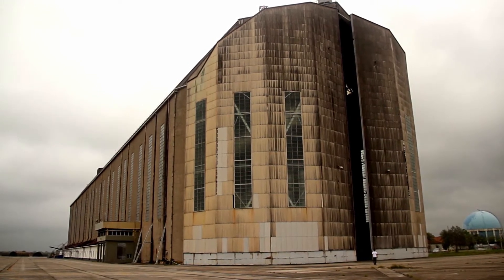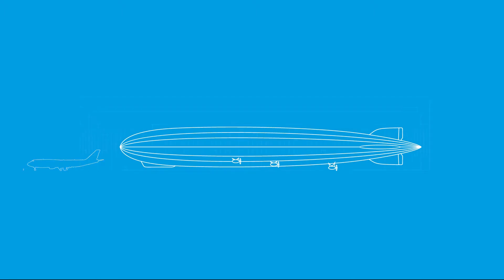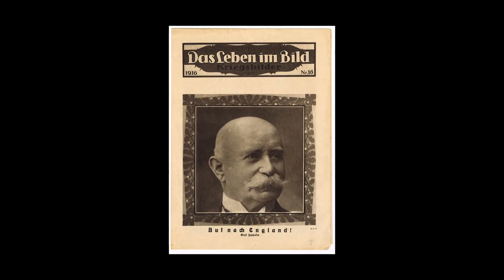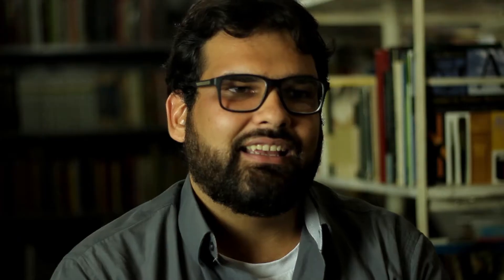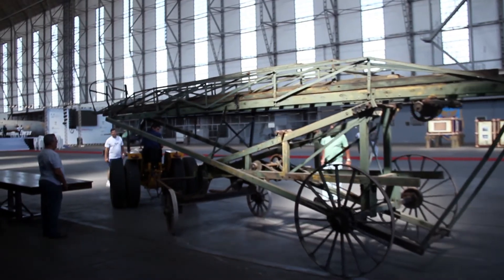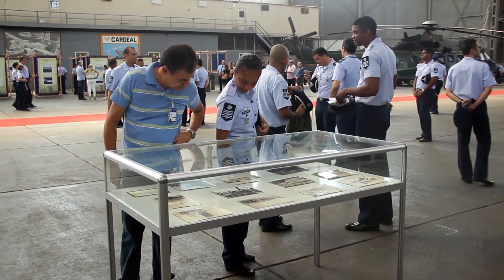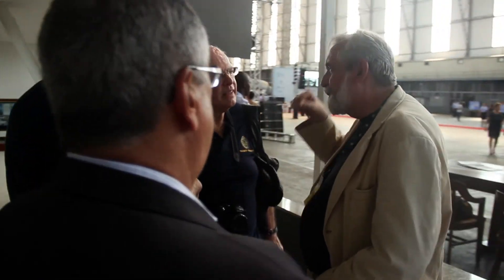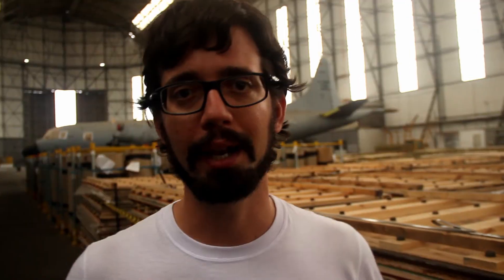Hangar do Zeppelin (80 anos)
Em comemoração aos 80 anos do Hangar do Zeppelin no Rio de Janeiro, uma grande festa foi realizada. O Poço Cultural teve a honra de lançar o livro "No Céu no Rio: registro histórico do Zeppelin no Rio de Janeiro". Confira um pouco da comemoração.

This video have english subtitles.